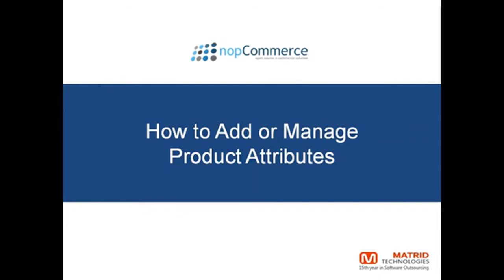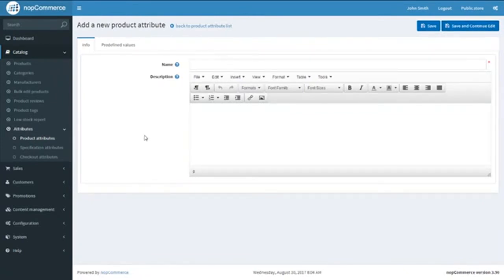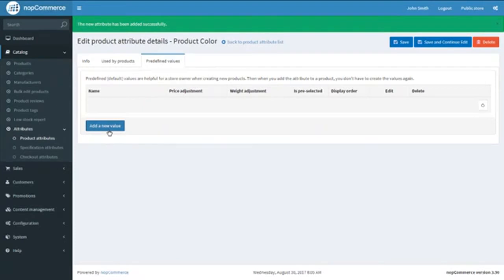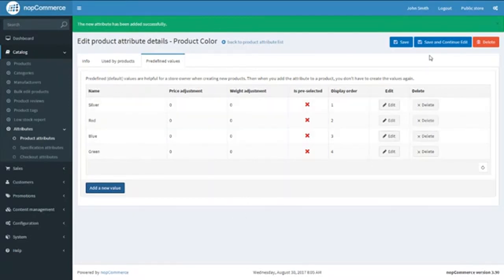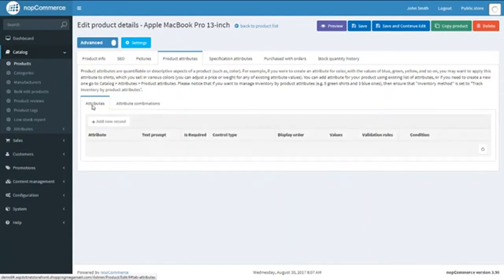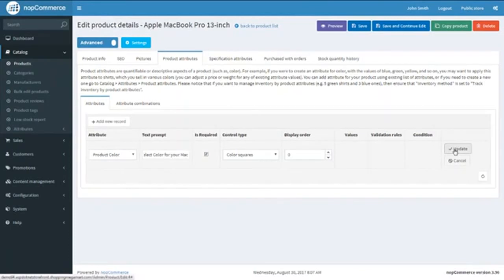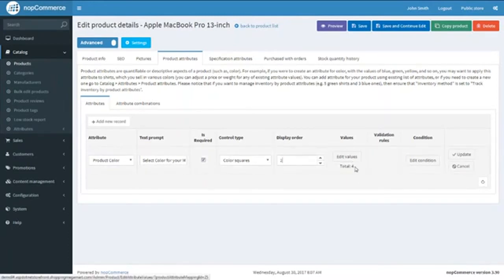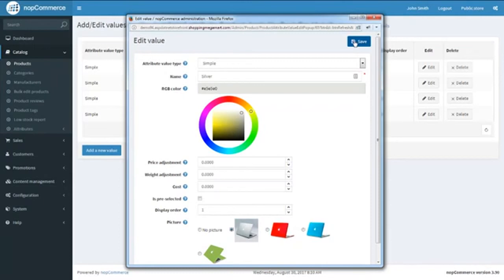nopCommerce- How to Add or Manage Product Attributes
This video will help to Add or Manage Product Categories for your nopCommerce store.
Let your nopCommerce store add more to your charismatic power to allure customers with our easy nopCommerce support.